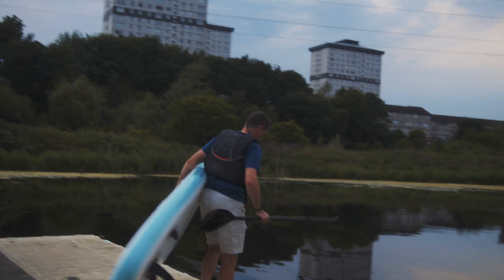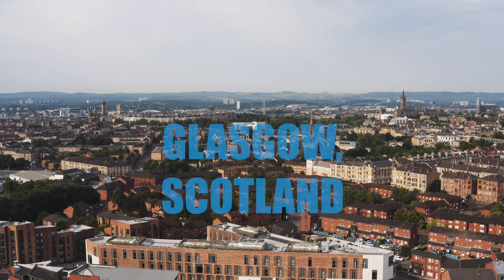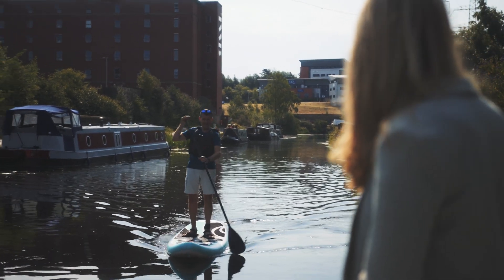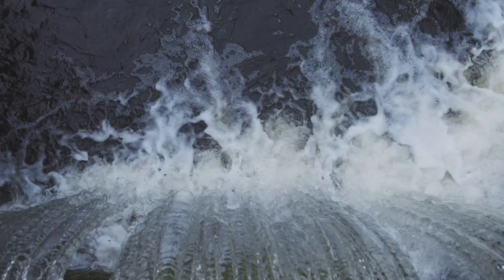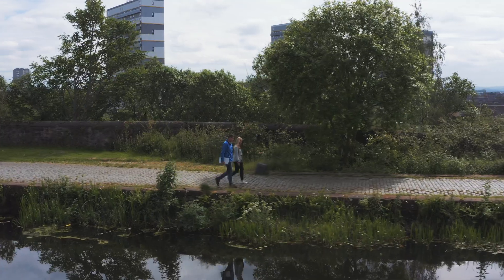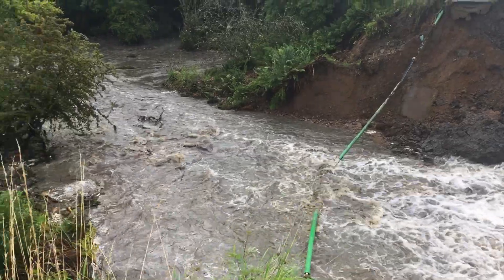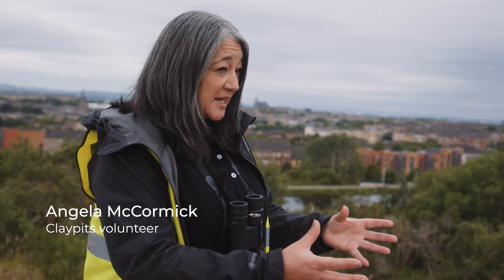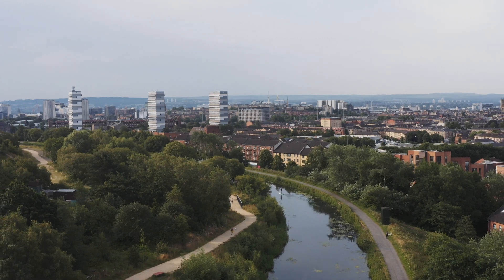Reflecting transformation: Beneath the Surface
Advertisement feature presented by Autodesk, as part of the Beneath the Surface series presented by the International Water Association.

This heritage canal in Glasgow, Scotland, is being revitalised to be part of a thriving network with the help of innovative technology.